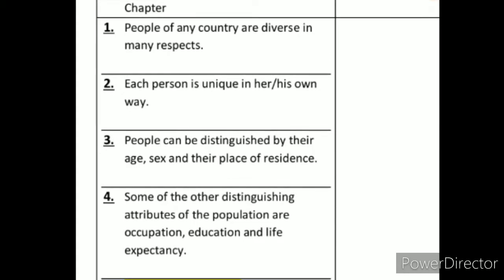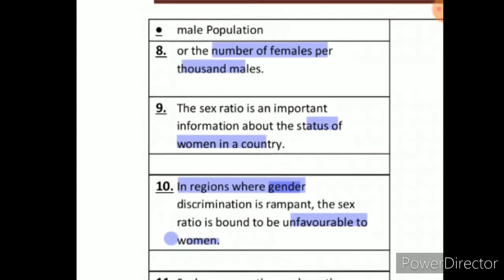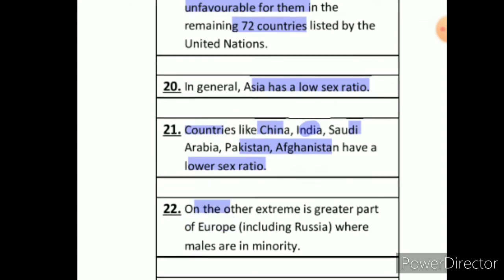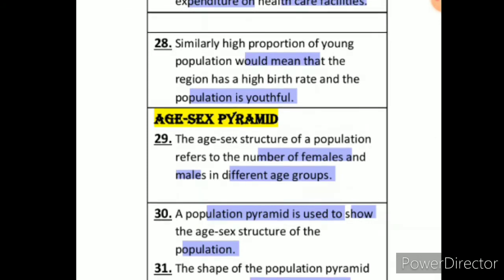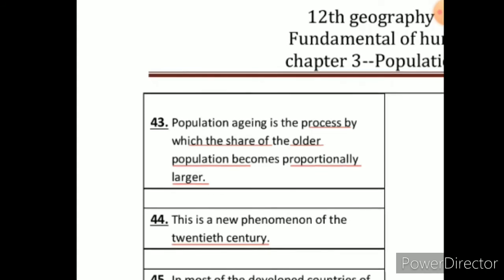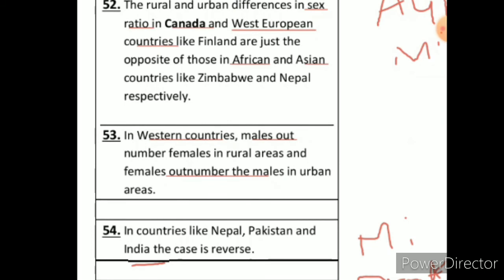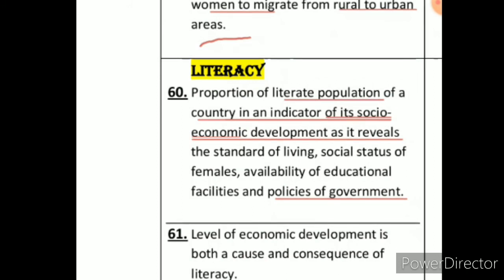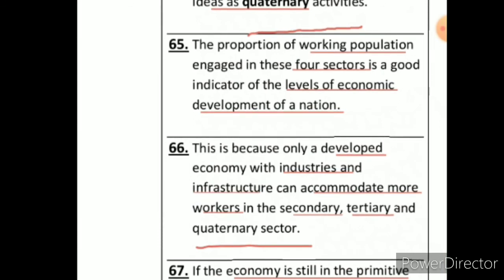CLASS 12||CHAPTER 3||POPULATION COMPOSITION||GEOGRAPHY